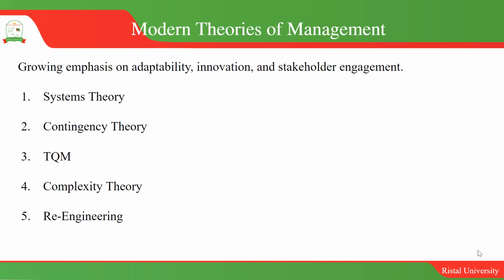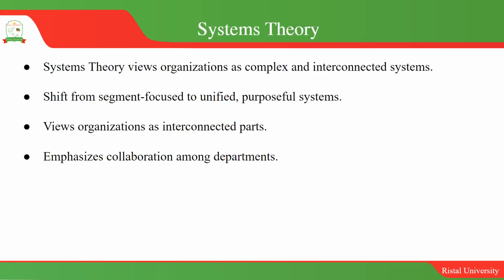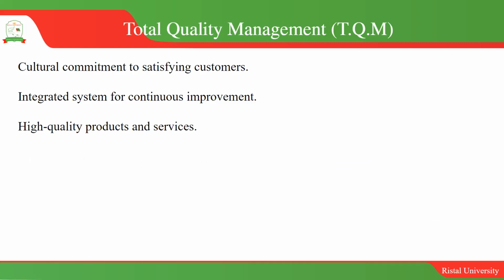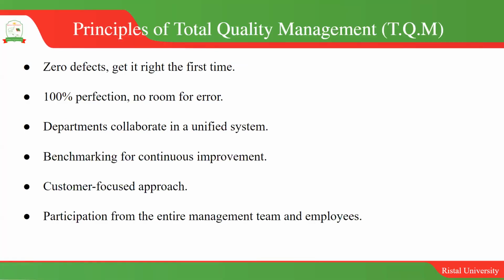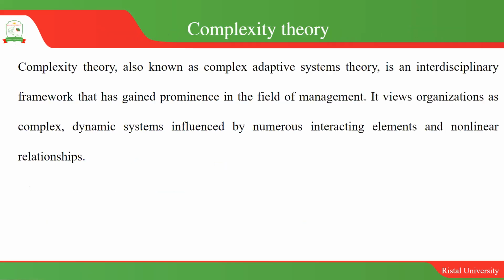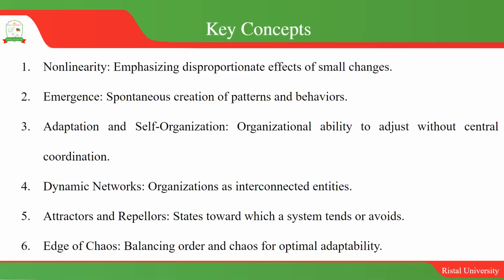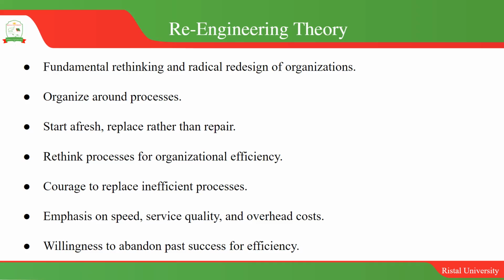Modern Theories of Management